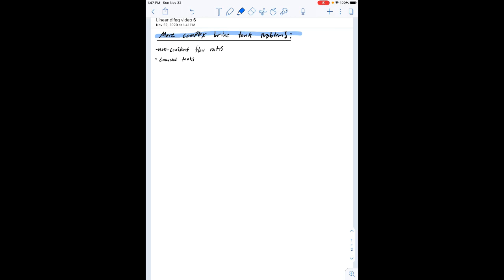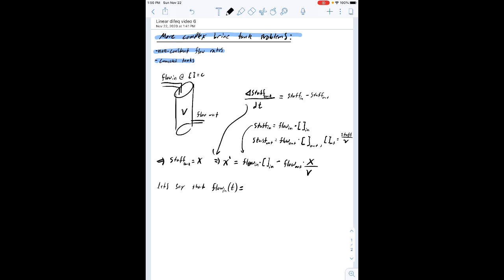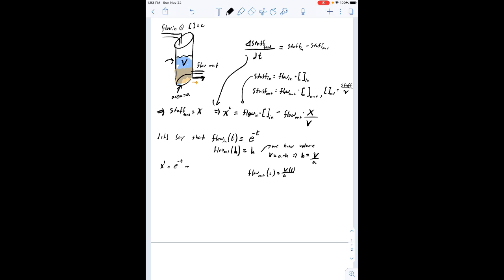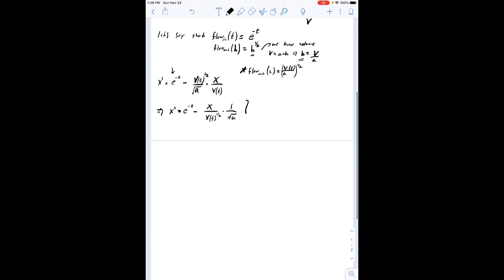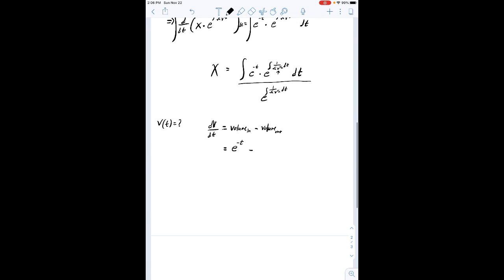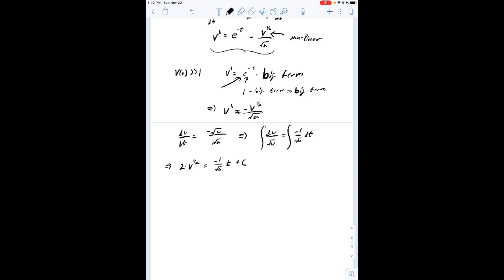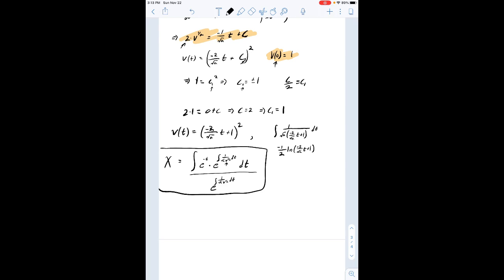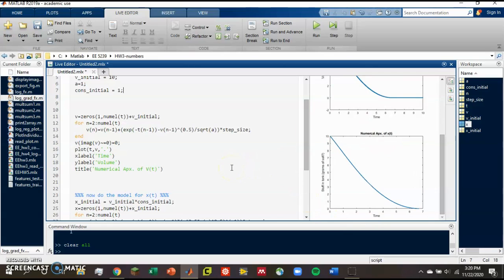A hard brine tank problem/ intro to numerical approximation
At 4:35 I drop the concentration in term, so for this problem assume it to be equal to 1.

My matlab code if you want to play around with it.

step_size = 0.01;
t=0:step_size:10;

%Change these values to get different results
v_initial = 10;
a=1;
cons_initial = 1;

v=zeros(1,numel(t))+v_initial;
for n=2:numel(t)
    v(n)=v(n-1)+(exp(-t(n-1))-v(n-1)^(0.5)/sqrt(a))*step_size;
end
v(imag(v)~=0)=0;
plot(t,v,'.')
xlabel('Time')
ylabel('Volume')
title('Numerical Apx. of V(t)')

%%%now do the model for x(t)%%%
x_initial = v_initial*conc_initial;
x=zeros(1.numel(t))+x_initial;
for n=2:numel(t)
    x(n)=x(n-1)+(exp(-t(n-1))-x(n-1)*(a^0.5*v(n)^0.5)^(-1))*step_size;

   %this if statement is here so the numerical error doesn't make x(t)
    %blow up after it gets really close to 0
    if x(n) less than 10^(-5)
        x(n)=0;
    end
end
plot(t,x,'LineWidth',2)
xlabel('Time')
ylabel('Stuff in tank (grams of salt?)')
title('Numercal Apx. of x(t)')